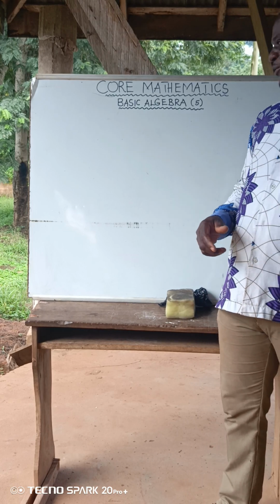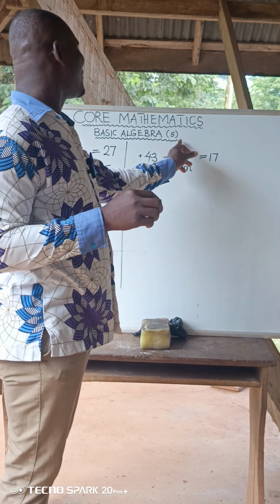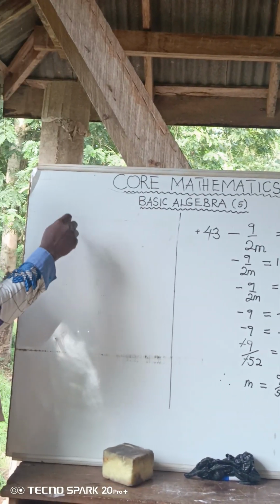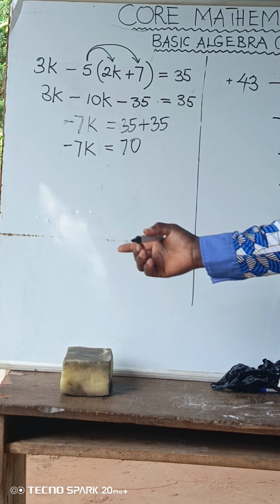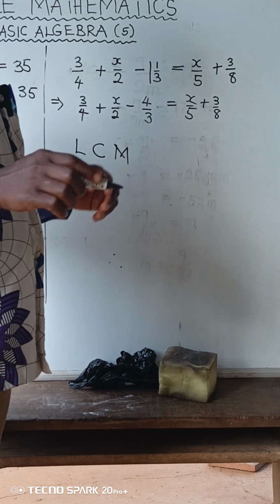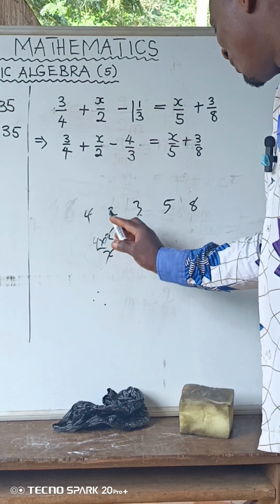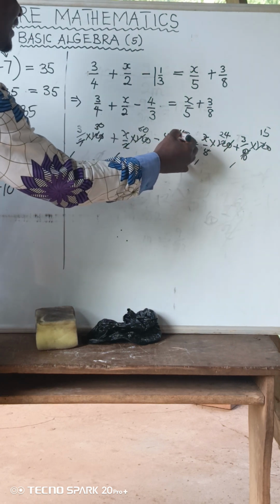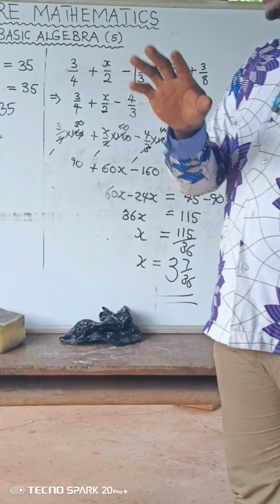Basic Algebra (Lecture 5)